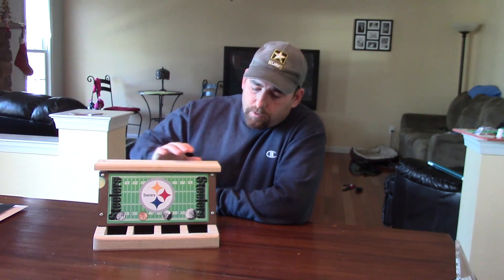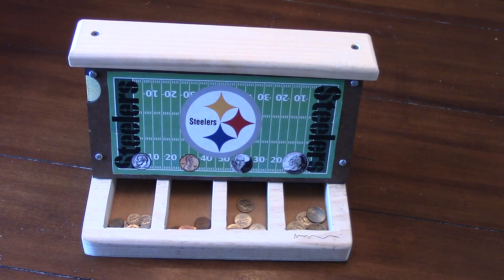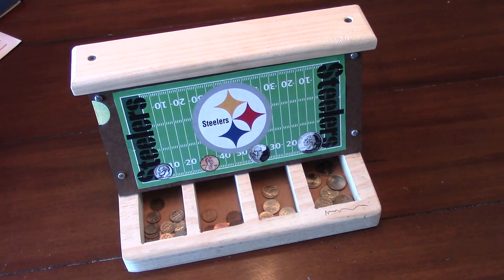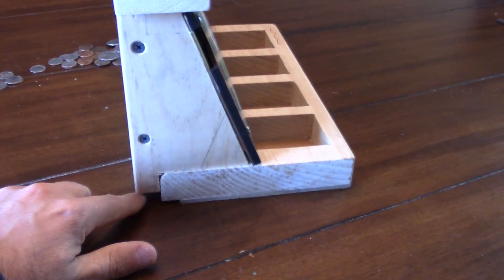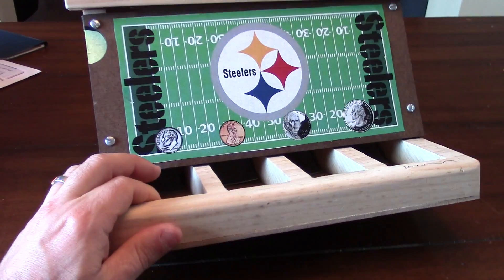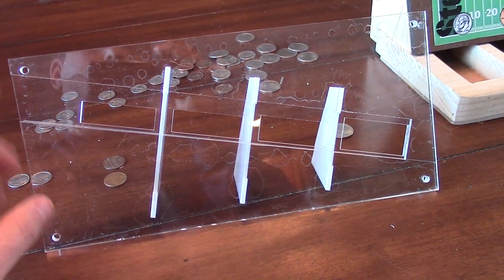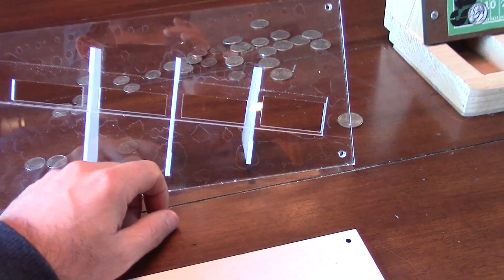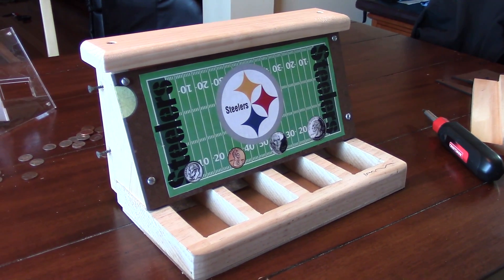Coin Sorter Woodworking Project For Kids Easy!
In this video, I show off a middle school STEM project that my students are really excited about.  Working with your hands and solving problems is an art that is lost in the United States.  I teach engineering and technology because I feel it is a skill set that our kids need.  Take the time to build this project, and pass you knowledge onto someone close to you.

Shop Fox Scroll Saw We have 6 at my work.
Dewalt Jig Saw
PorterCable Forstner bit set
Laser Engraver (not needed but awesome tool)